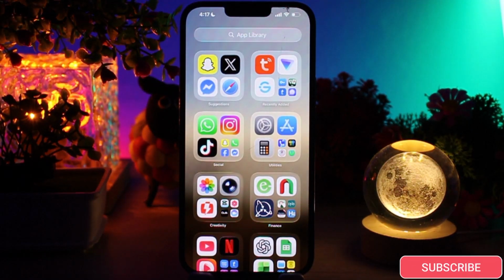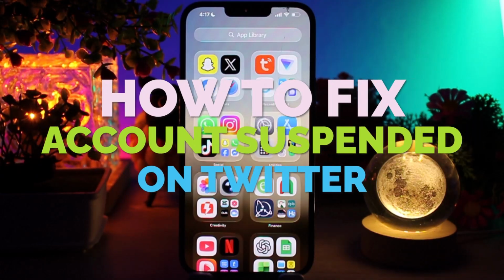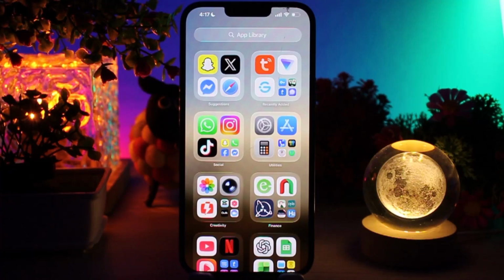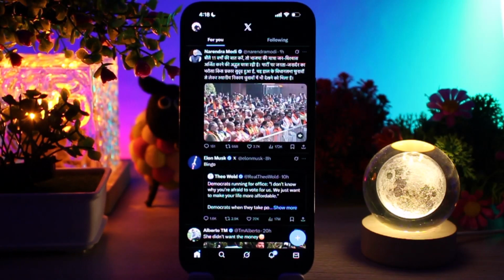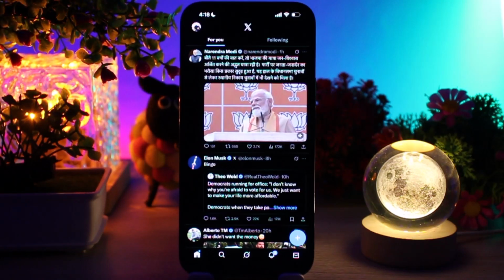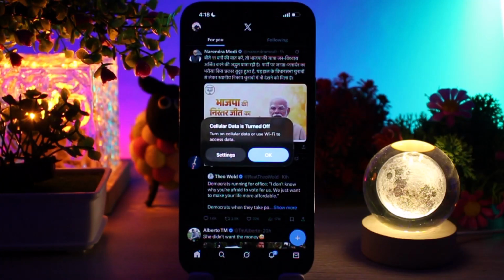How To Fix Twitter (X) Account Suspended | New Edition 2026-Here's How You Can Do It // 2026 Edition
Want to know How to Fix a Suspended Twitter (X) Account (Step-by-Step Guide) but don’t know how? 🤔
This quick video will show you how to Twitter Account Suspended? Here’s How to Fix It     step by step.

In this video, you’ll learn:

How to Appeal a Twitter (X) Account Suspension

How to Fix Twitter Account Suspension: What to Do Next

How to Why Is My Twitter Account Suspended & How to Fix It

Timestamps:
00:05 – intro
00:06 – about topic
00:19– how to fix
01:20 – ending